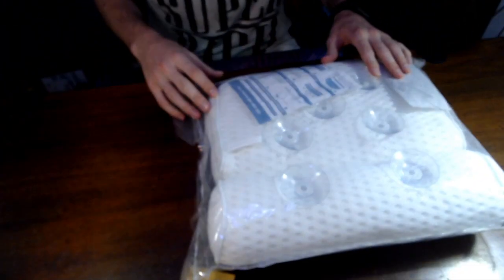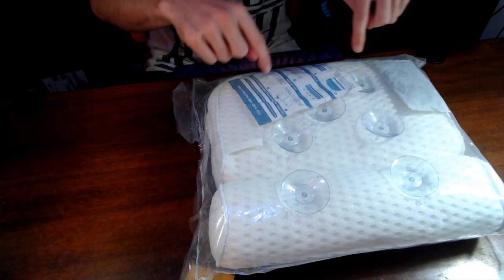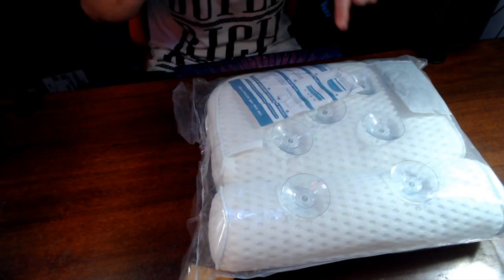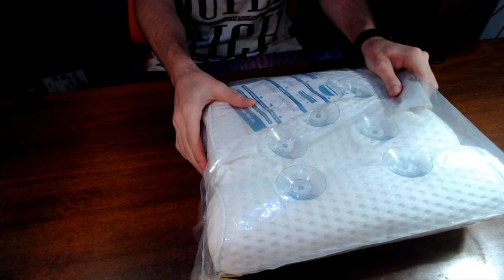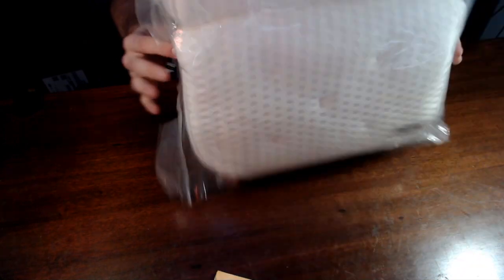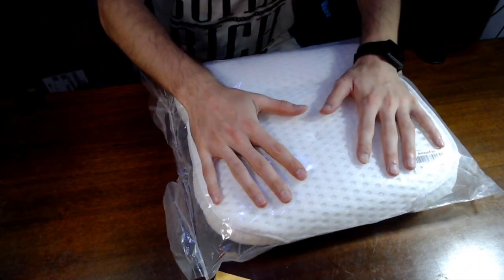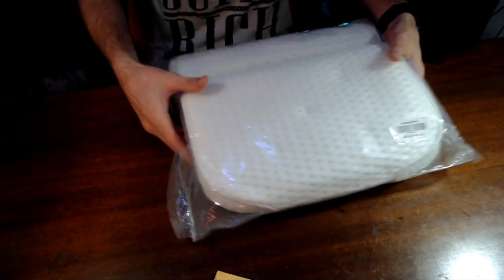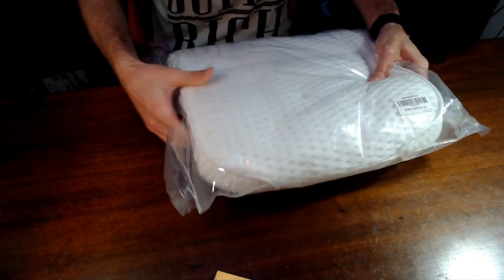135. Bath Pillow With Suction cups!!!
This video is about 135.  Bath Pillow